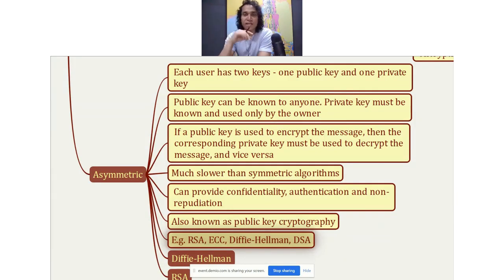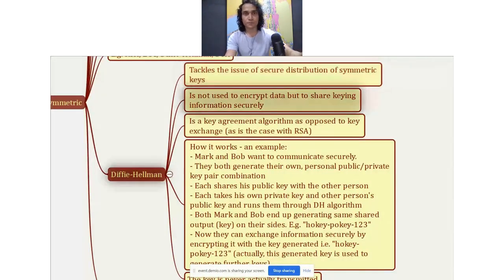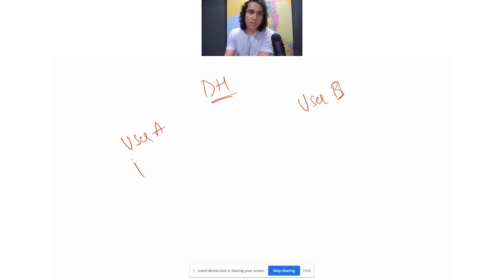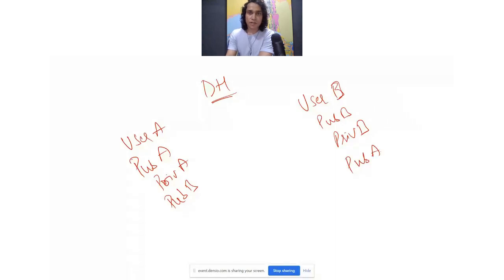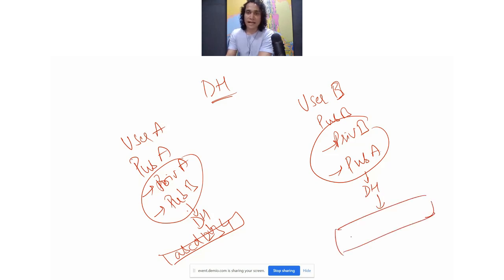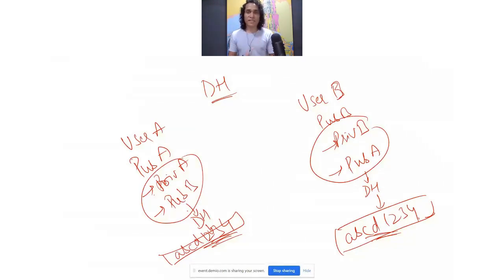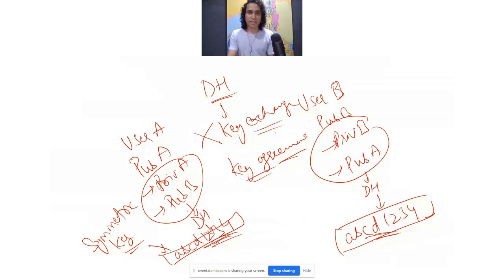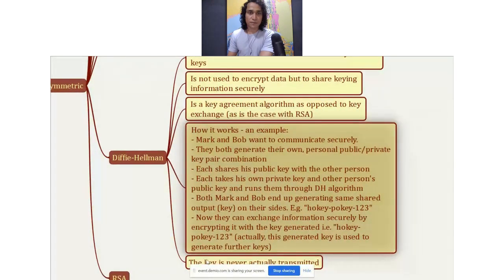Diffie Hellman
What is diffie-hellman (DH) algorithm, and how does it work? Watch this video to learn.